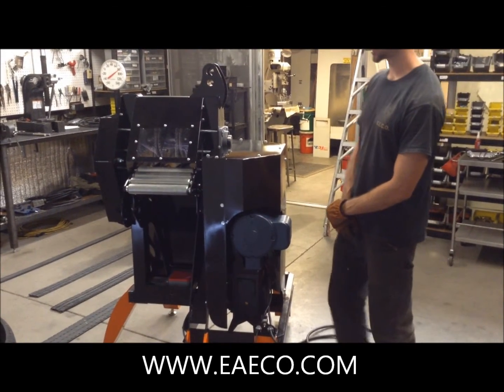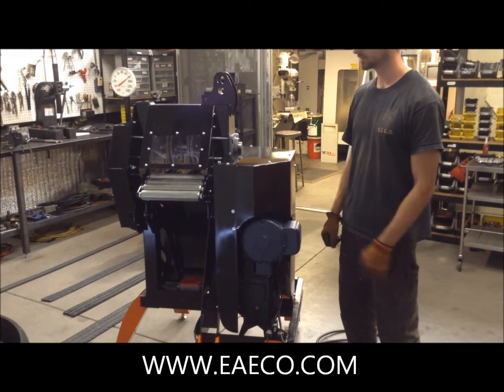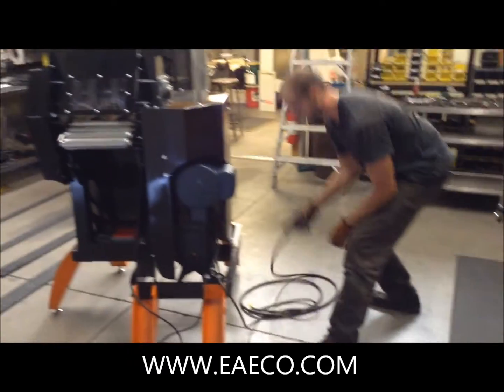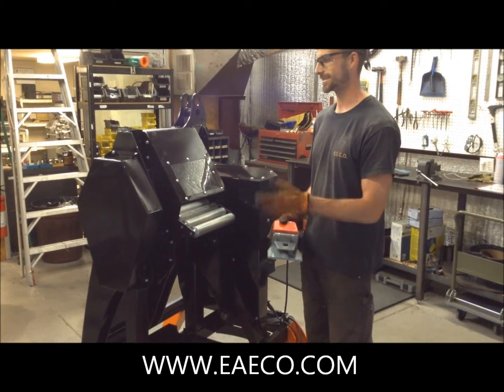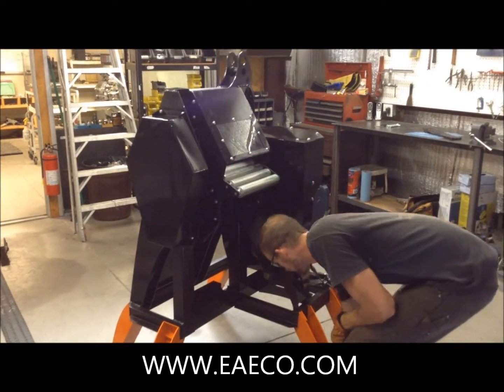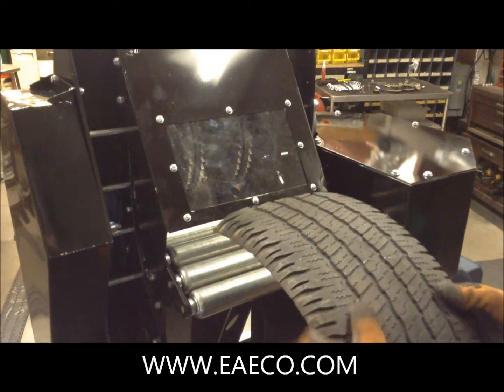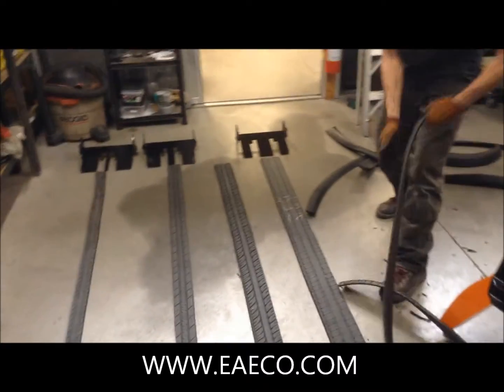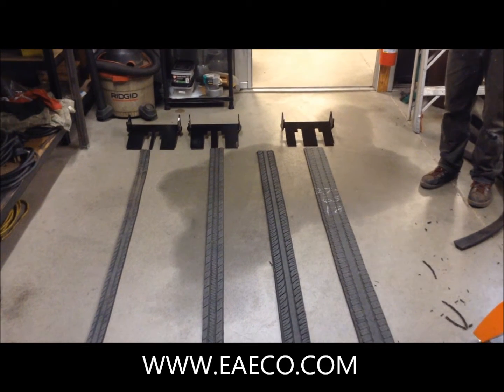Tread Band Cutter (TBC5-1) Demonstration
This video demonstrates the Tread Band Cutter model TBC5-1, which removes the curved edges from treads that have had their sidewalls removed, and have been cut by either of our Tread Cutters (TC2-1 or T3C5-1).

The machine is manually set to one of the four available widths (2.5", 3.5", 4.5" and 5.5").  Custom widths can be ordered if specific requirements from the trimmed treads are needed.